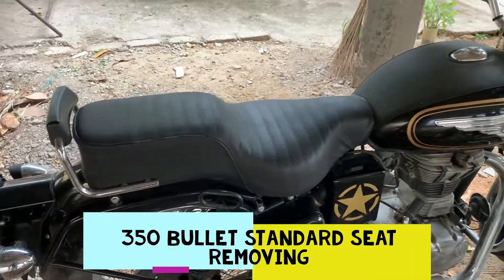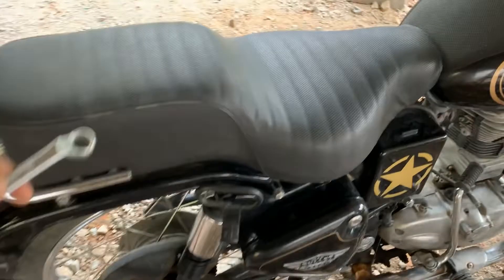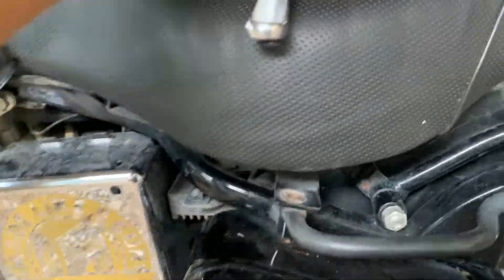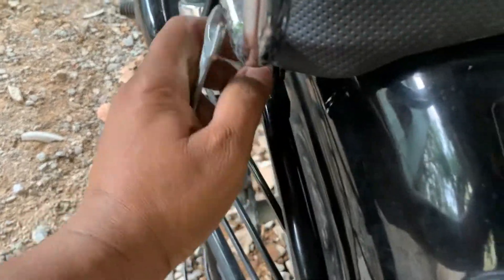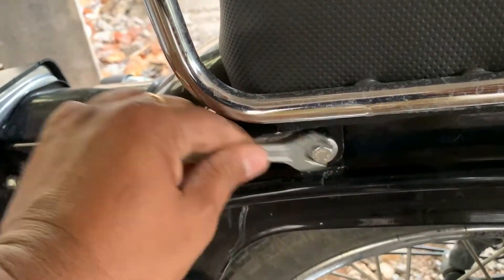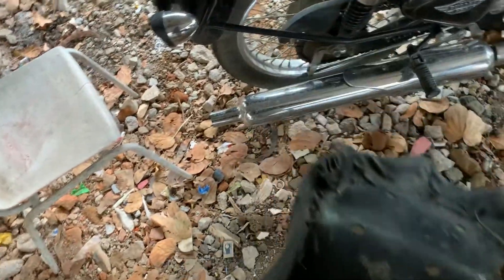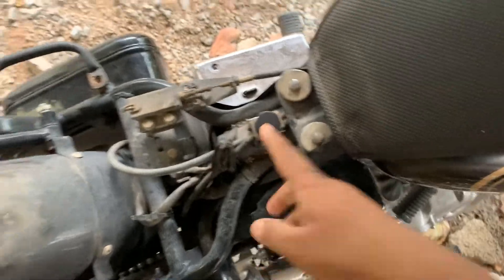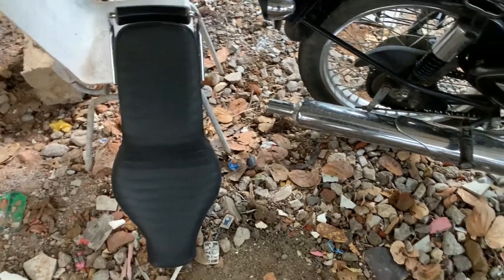Royal Enfield Standard 350 Seat Removing